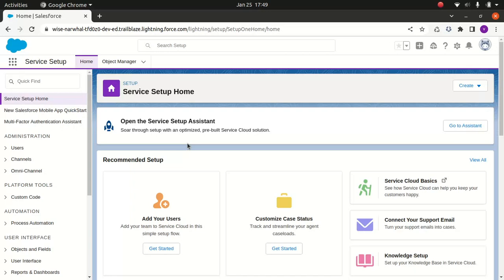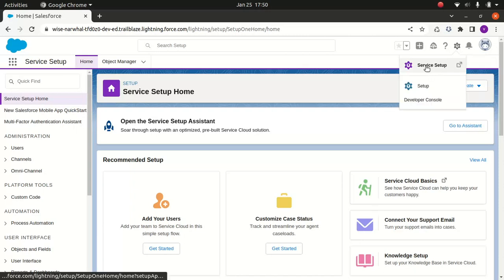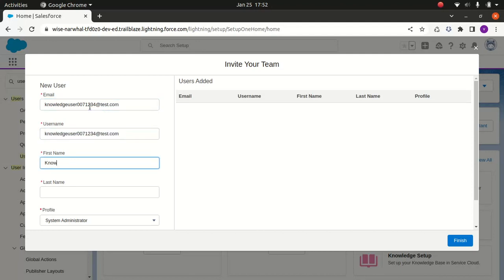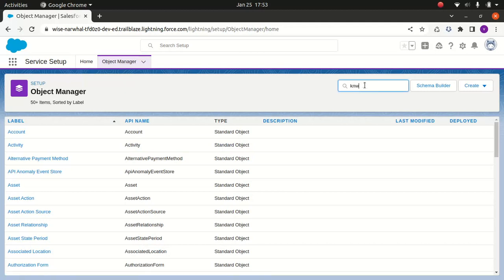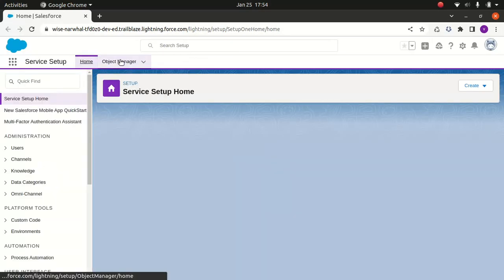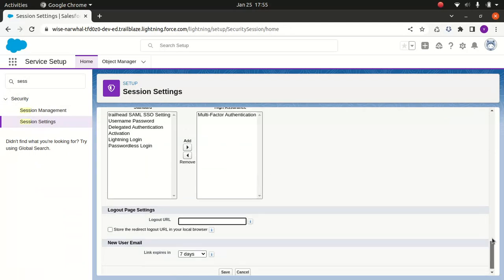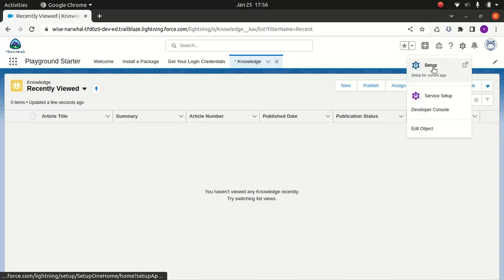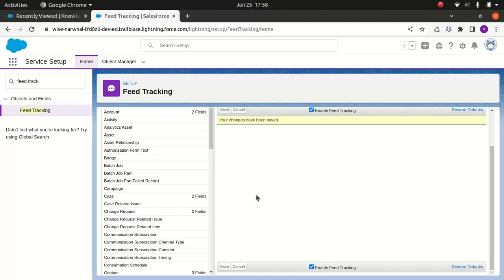Experience Cloud certification- Configure Salesforce Knowledge